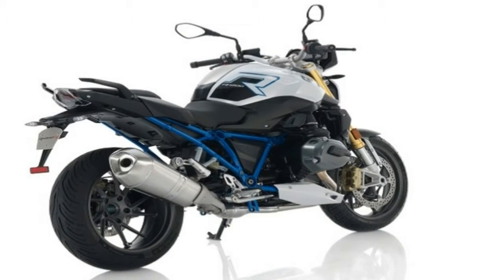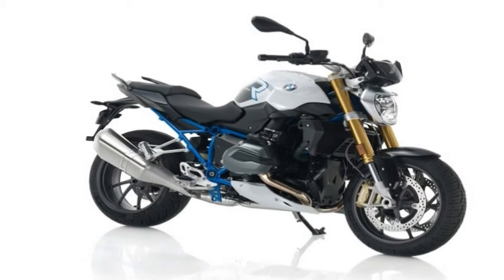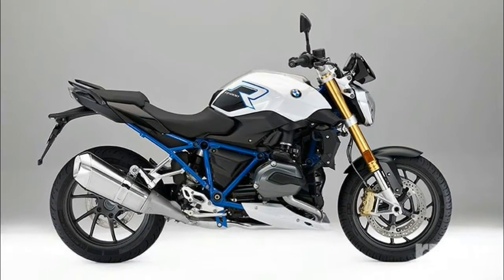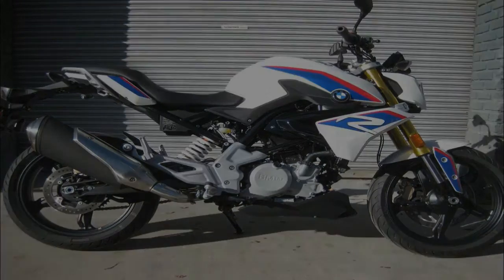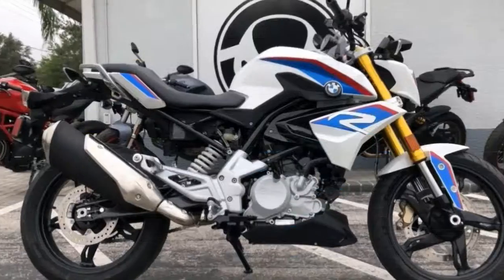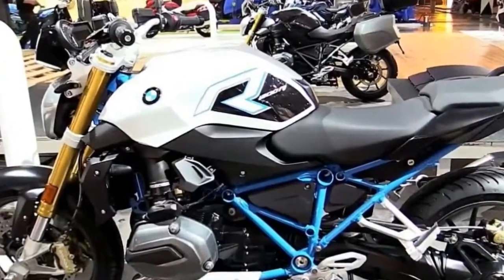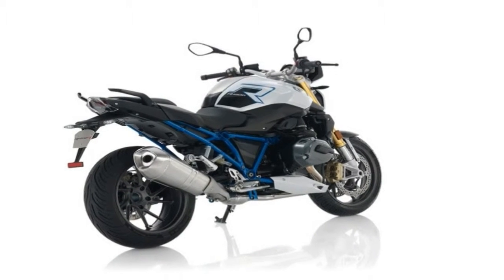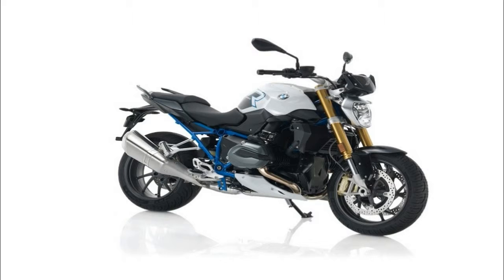HOT INFO!!!2017 BMW R1200R Pearl White Price & Spec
██████ GET DAILY UPDATES! NOW! ██████